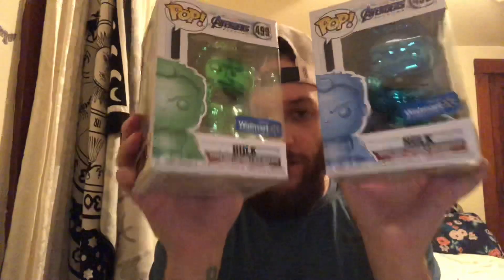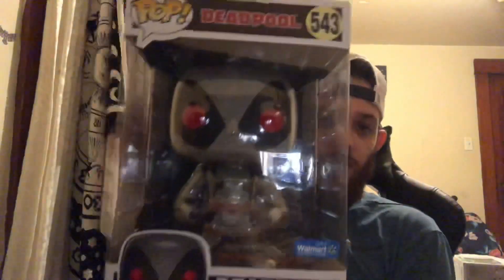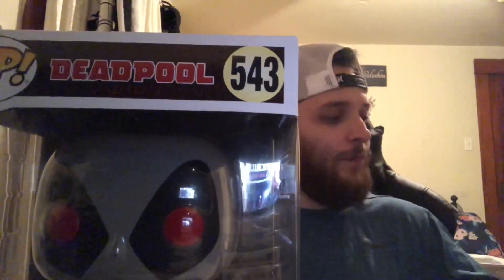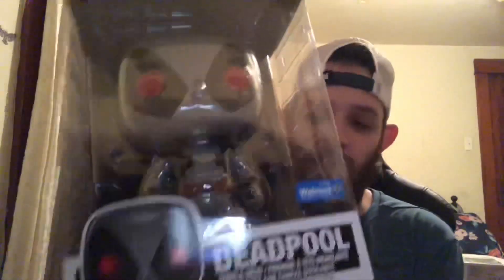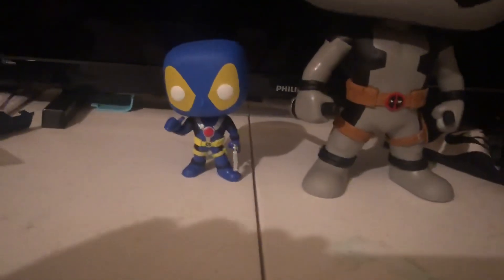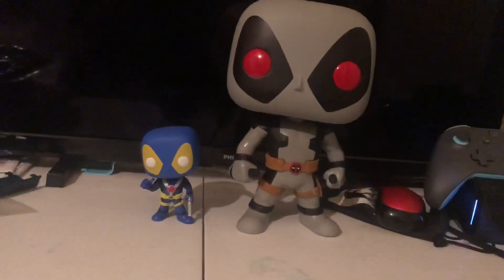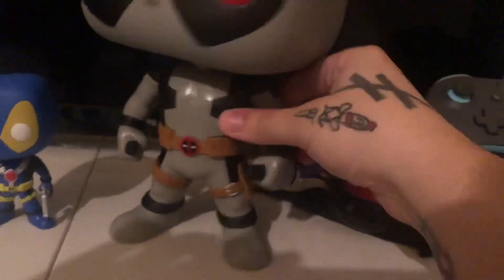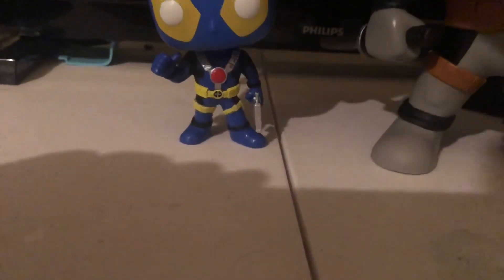My BIGGEST Funko POP!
Hey guys today I show you my recent pickups for my POP collection. Thank you, I love you! ❤️